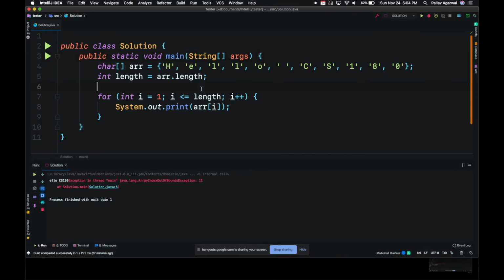USB Virtual Office Hours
Tutorial video for USB Virtual Office Hours!